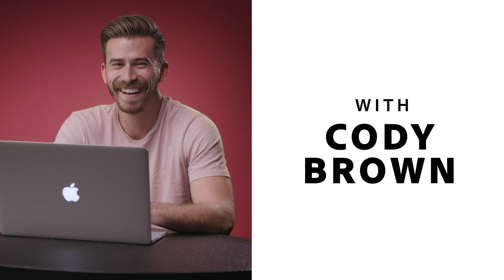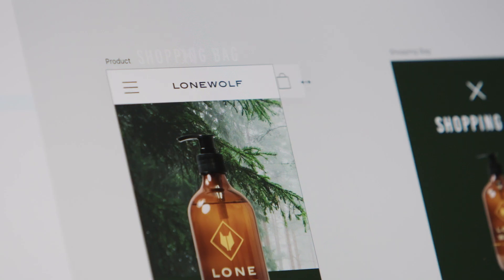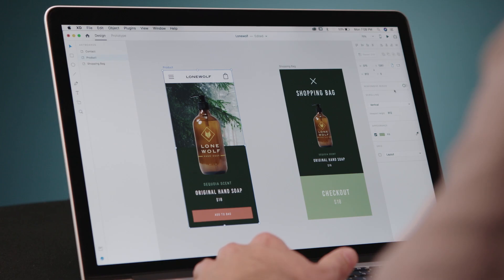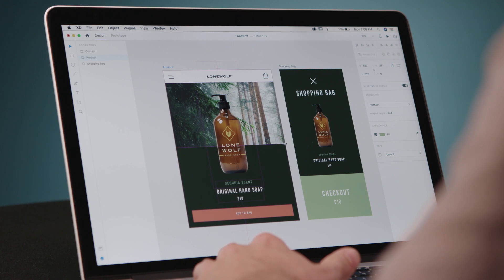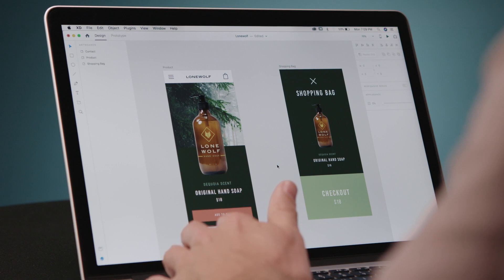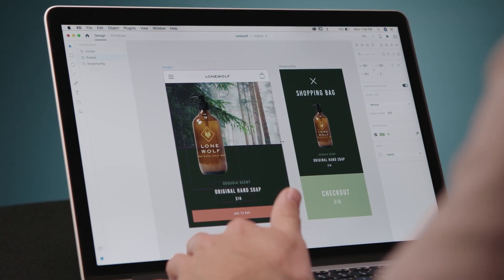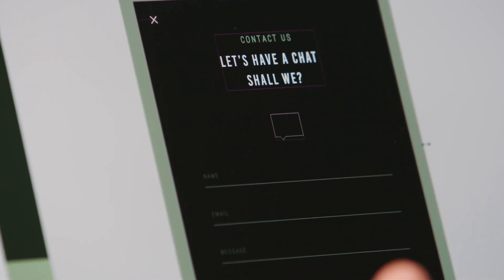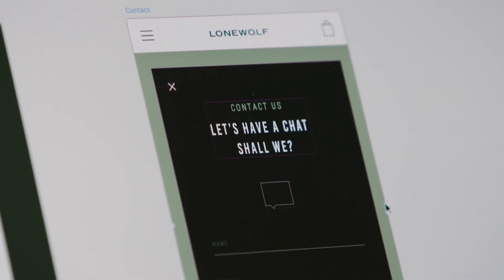Pro Tips from Creative Pros: Cody Brown on Responsive Resize in XD | Adobe Creative Cloud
Learn how to scale designs with the Responsive Resize feature in Adobe XD with Cody Brown.